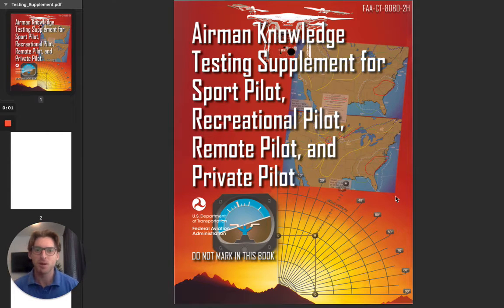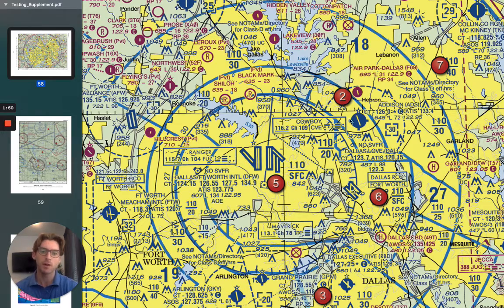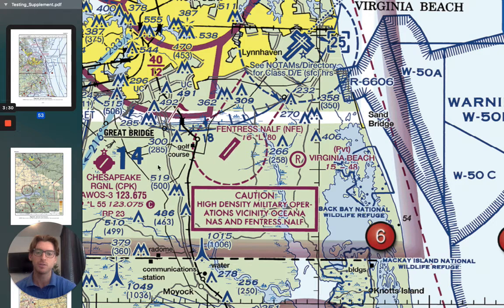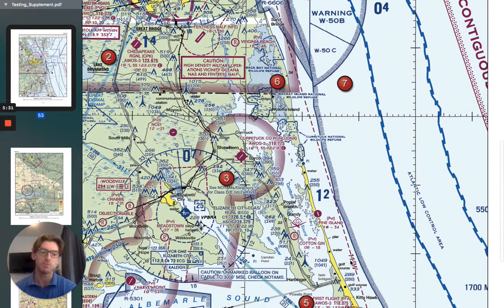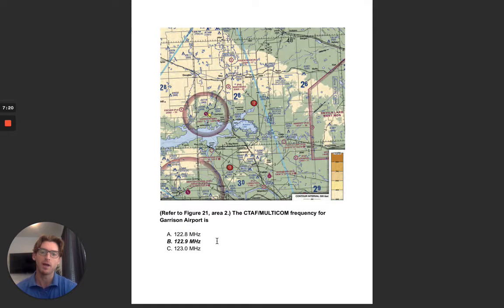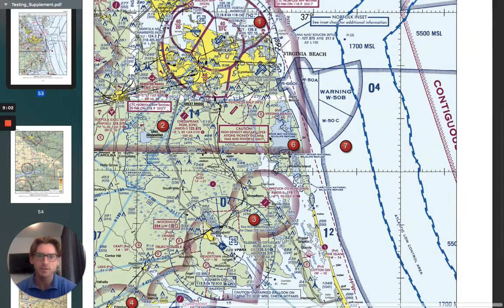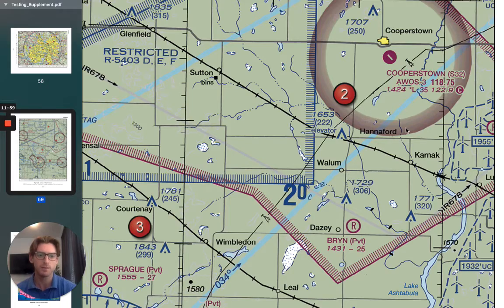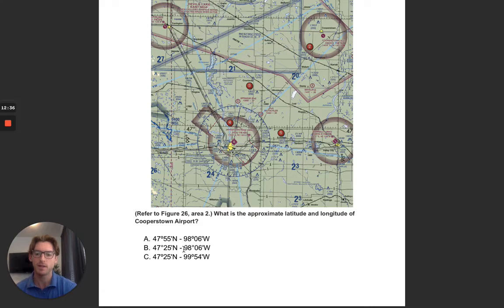FAA Part 107 Study Guide [How To Read Sectional Charts]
Pass the FAA's Part 107 Exam. This is our FREE Online Drone License Test Prep. Learn How To Read Sectional Charts! Access the full course below 👇🏻

If you enjoyed this video, please help others recognize the value we provide by writing a positive review of our Part 107 Study Guide (Feel free to include your exam score!).